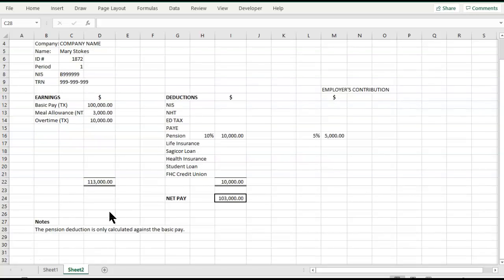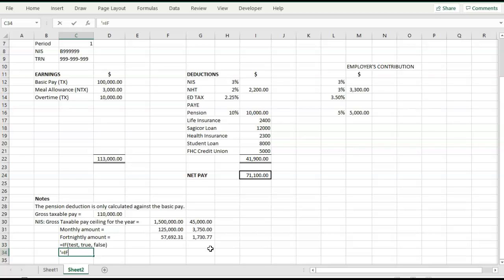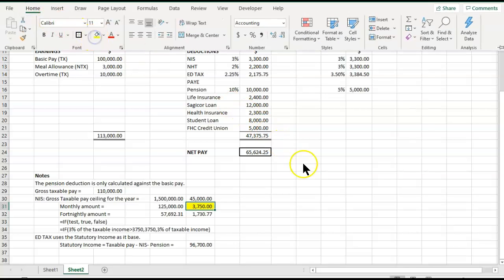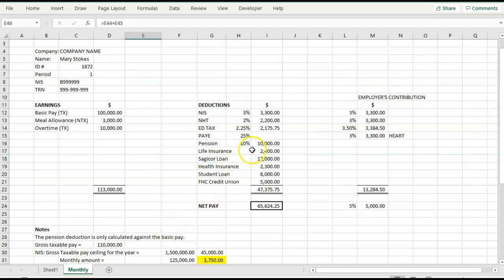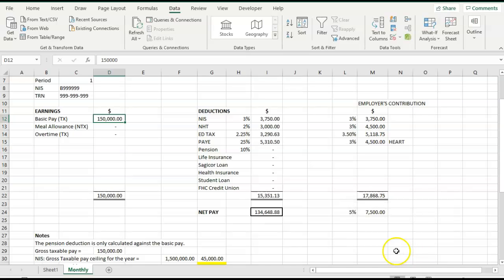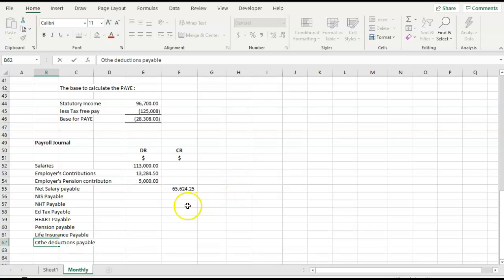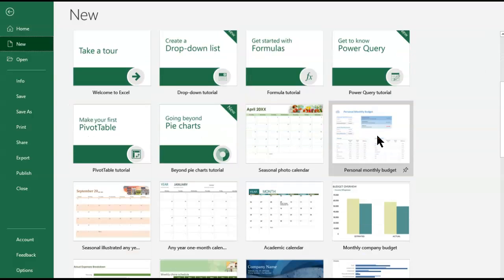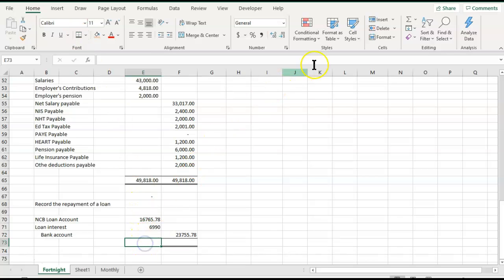Part 2 - Microsoft Excel Lab